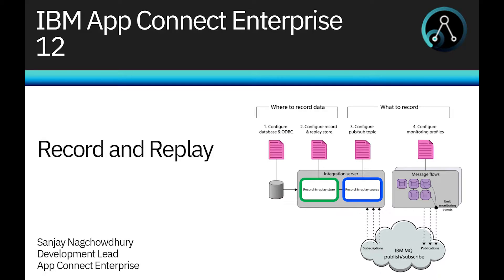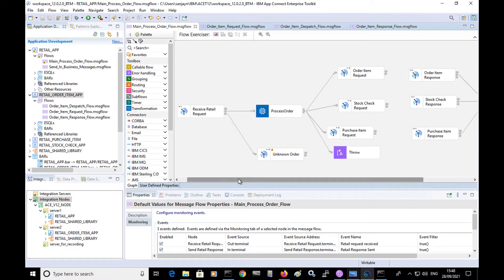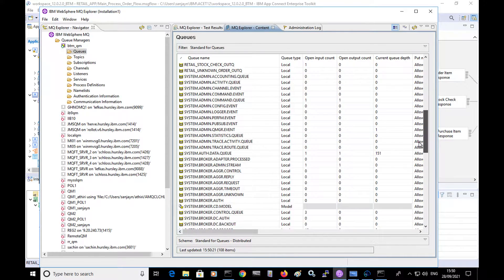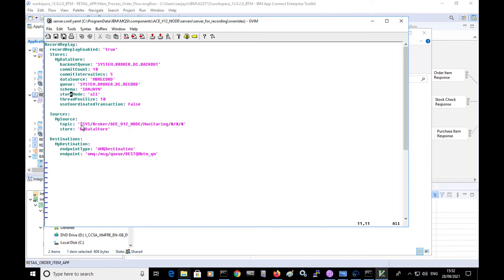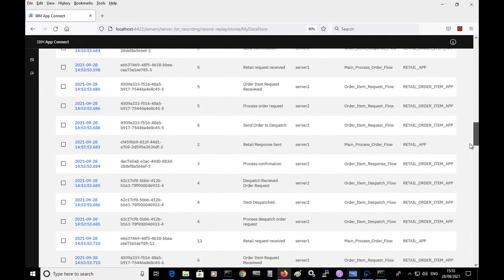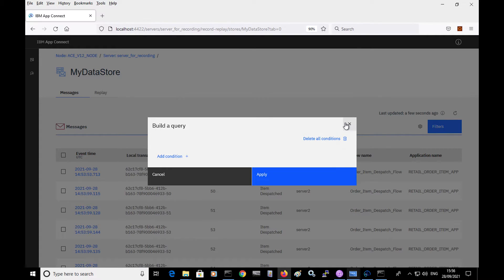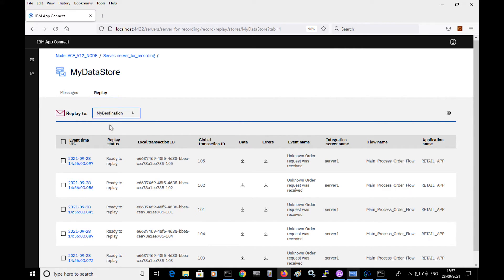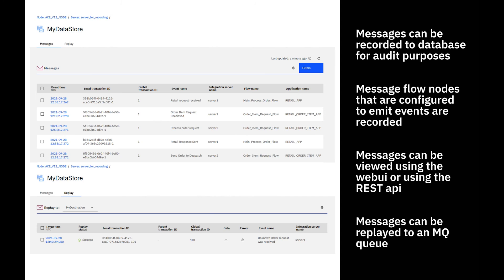IBM App Connect Enterprise 12: Record and Replay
In this video, we will demonstrate a capability in IBM App Connect Enterprise called Record and Replay. We will describe the key concepts and demonstrate an overview of how to configure and use Record and Replay.